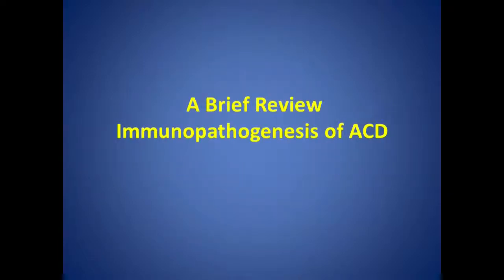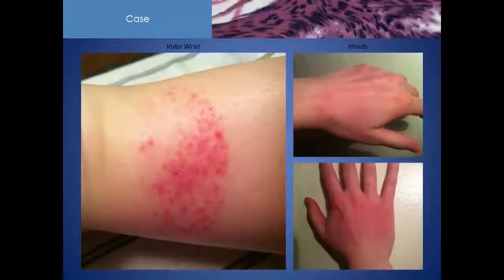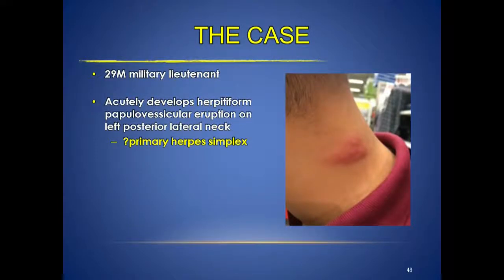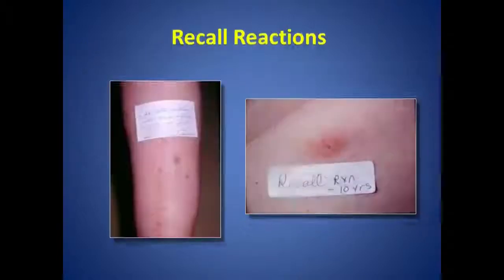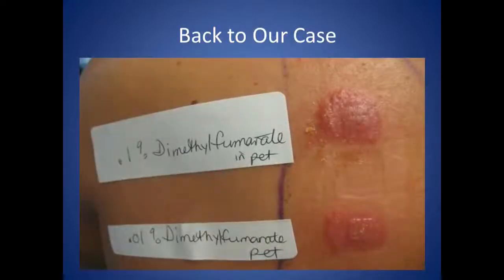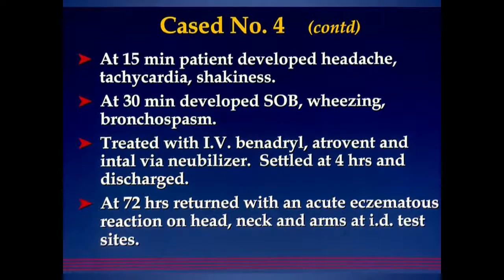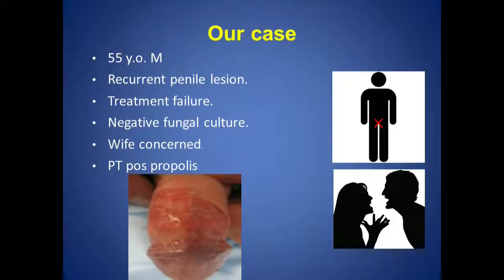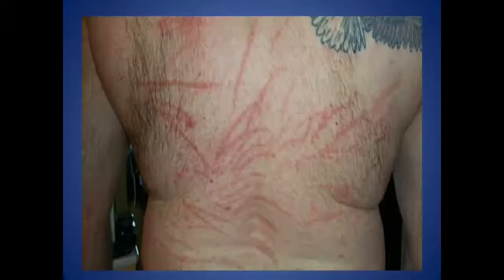Mentorship in Contact Dermatitis - Dr. Melanie Pratt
Sheila Alexander fund - Allergy Education Endowment - Mentorship in Contact Dermatitis - Dr. Melanie Pratt